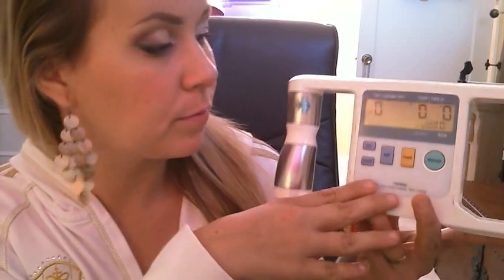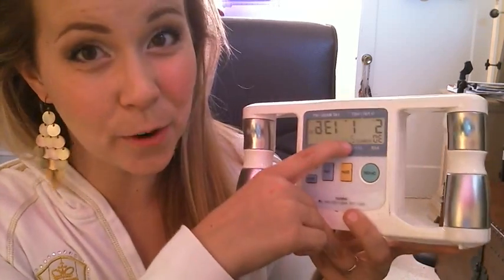hCG Diet: Demo of Omron Body Fat Analyzer - R3P2D5 -.4,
I started this hCG diet journey with hCG injections at 172 pounds, 34.5% body fat and a size 16/18.

Omron Body Fat Analyzers:

Total loss 7.2 in 5 days!